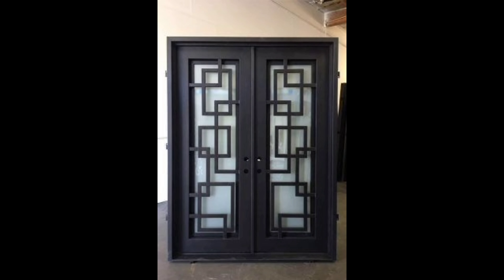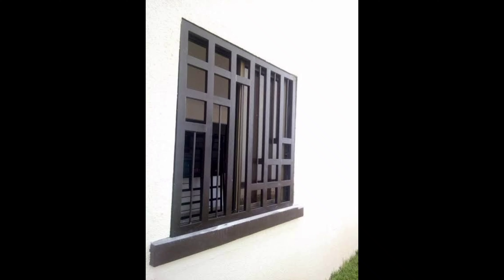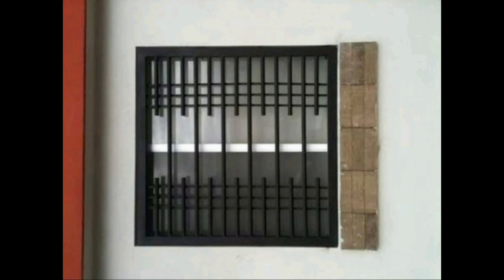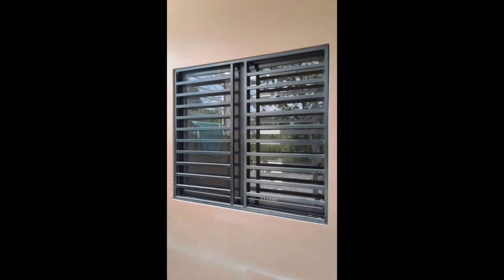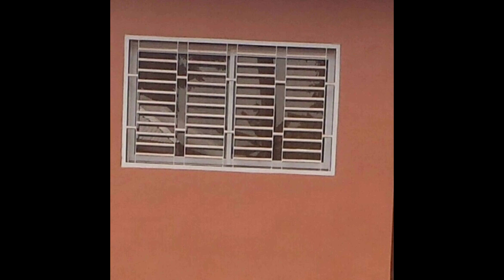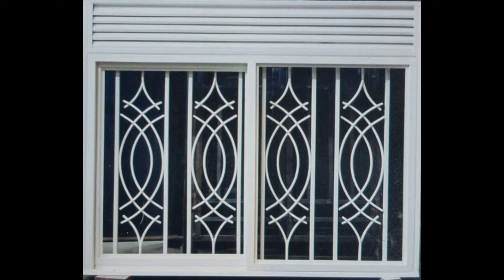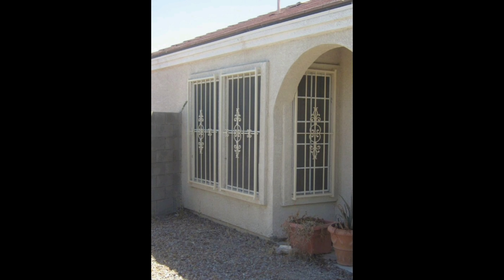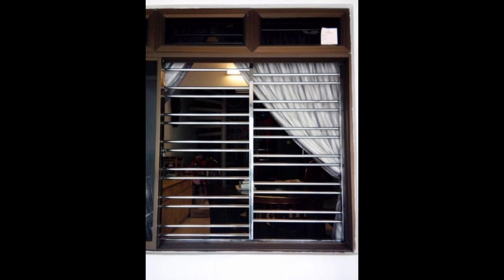"Top 50 Windows Grill Designs to Elevate Your Home's Look"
Welcome to the hottest trend in home design for 2023! 🔥 Discover the latest and most captivating Windows Grill Design ideas that will transform your home into a masterpiece! 😍

In this video, we're unveiling a collection of jaw-dropping Windows Grill Designs that are guaranteed to leave you awestruck. Whether you're renovating your existing home or building a new one, these designs will inspire you to take your home's elegance to the next level.

✅ Explore the most cutting-edge Windows Grill Designs.
✅ Get ideas for every style, from modern to traditional.
✅ Learn how to enhance your home's security without compromising on aesthetics.
✅ Discover the hottest color trends for Windows Grills.
✅ Find inspiration for both interior and exterior window grills.

🎥 What You'll See:
🏡 Exquisite wrought iron grill designs.
🪟 Innovative and space-saving window grill ideas.
🏰 Vintage-inspired decorative grill patterns.
🌆 Modern and minimalist window grill concepts.
🌈 A spectrum of color options to match your home's theme.
🔐 Tips for reinforcing security with style.

Don't miss out on these incredible Windows Grill Designs that are taking the design world by storm! Elevate the beauty, safety, and value of your home with these phenomenal ideas.

If you're passionate about creating a home that stands out and represents your unique style, this video is a must-watch. Get ready to transform your home into a work of art with the latest Windows Grill Designs of 2023!